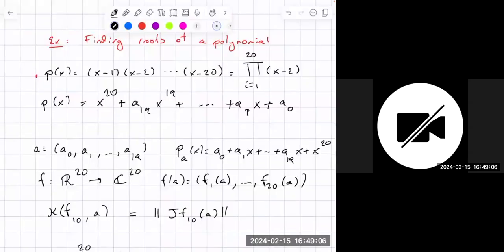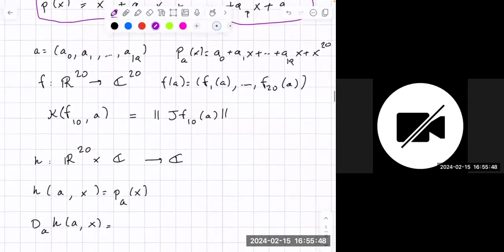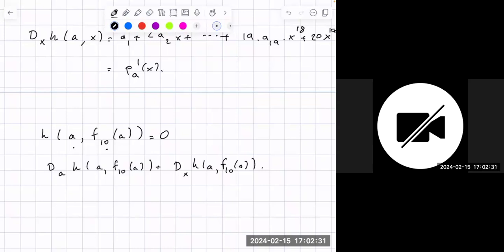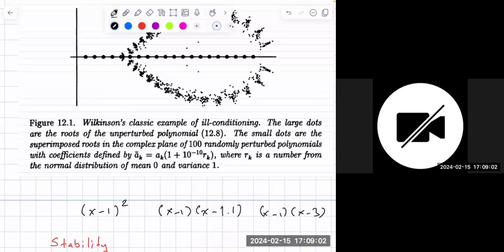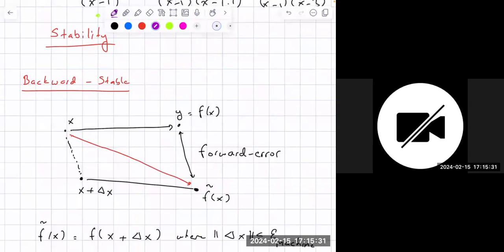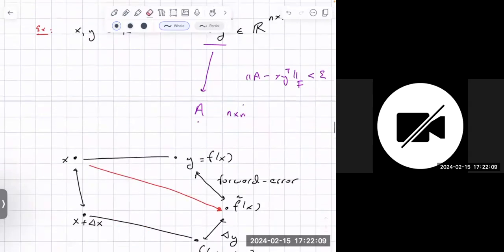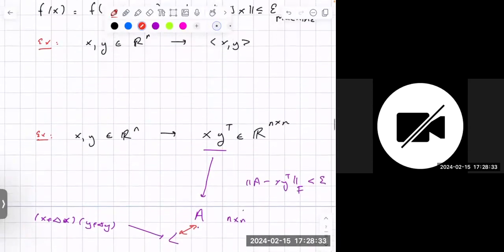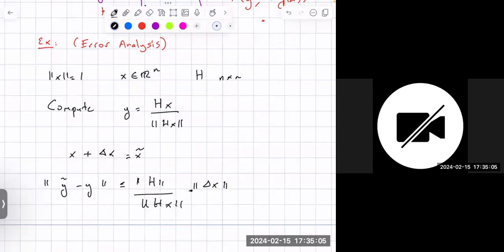Conditioning and Stability